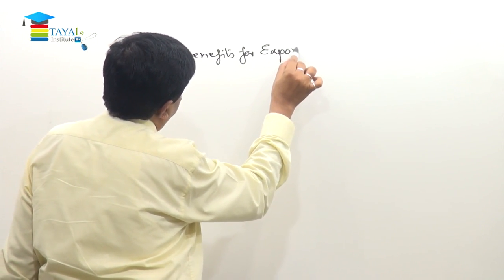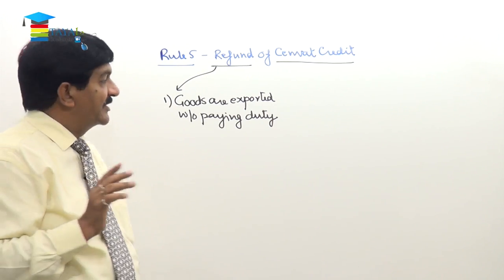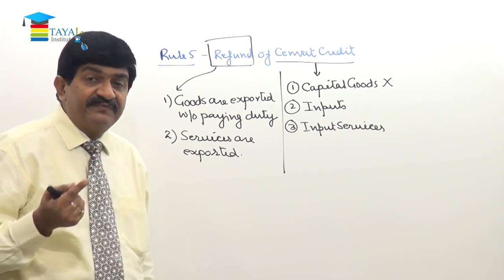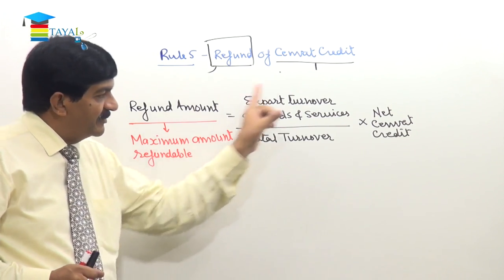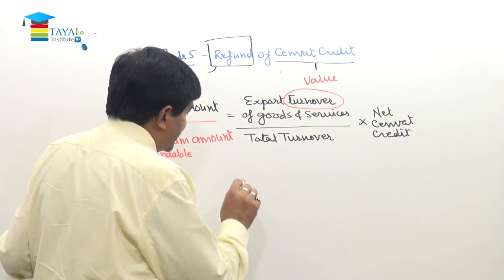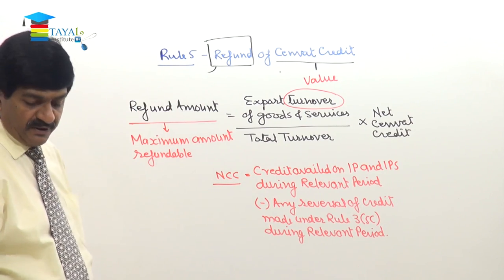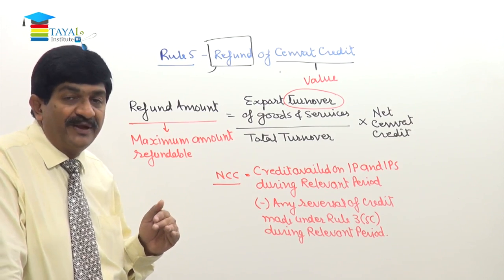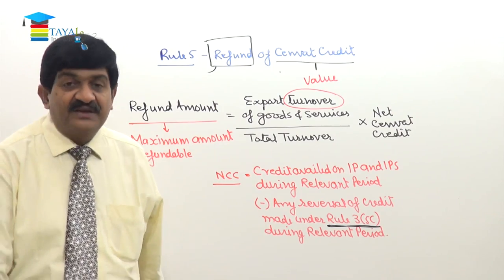Video 20 Rule 5 – Refund of CENVAT Credit on Inputs and Input services in cash on export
CA FINAL IDT Video 20 Rule 5 – Refund of CENVAT Credit on Inputs and Input services in cash on export